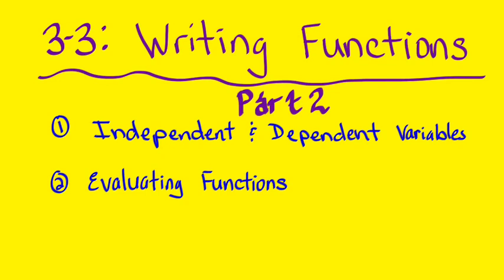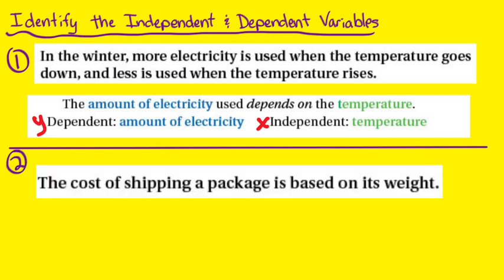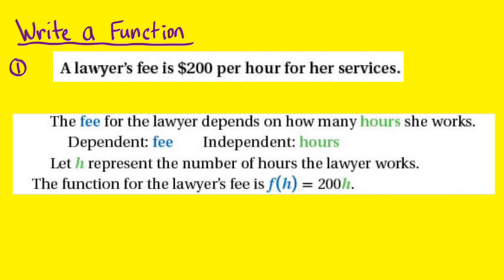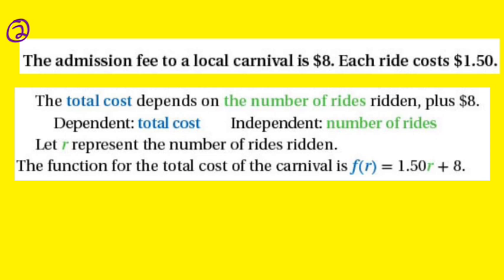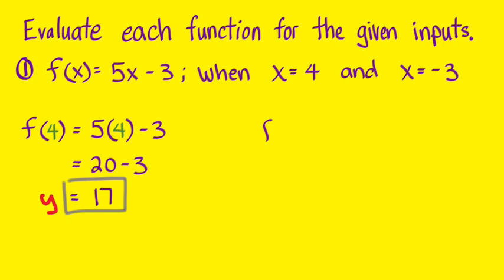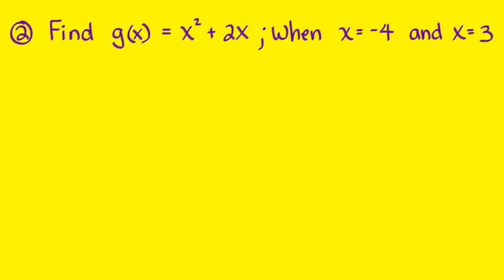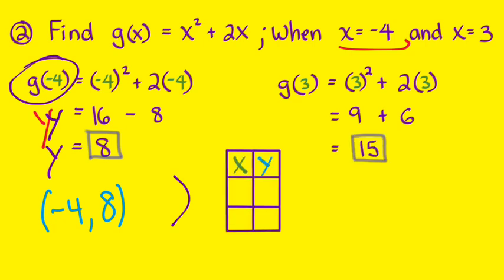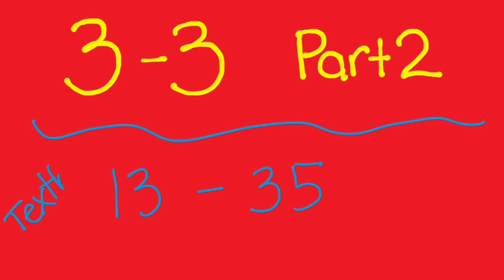3-3 part 2